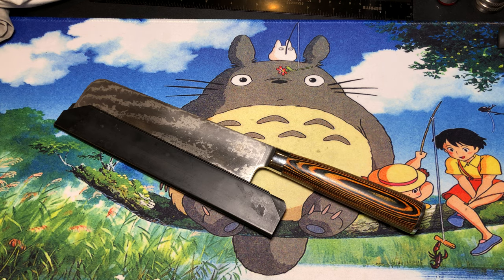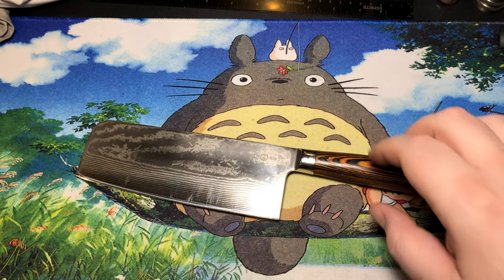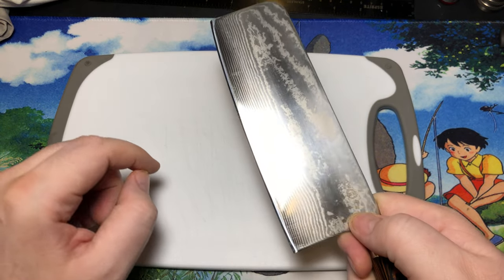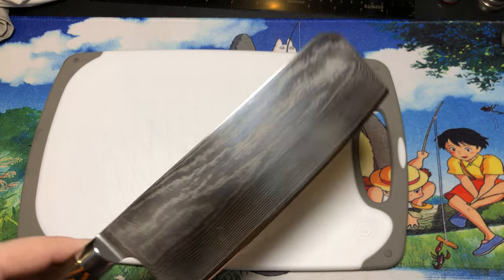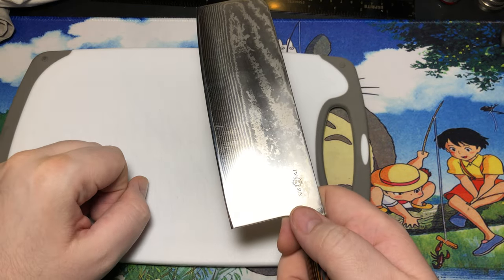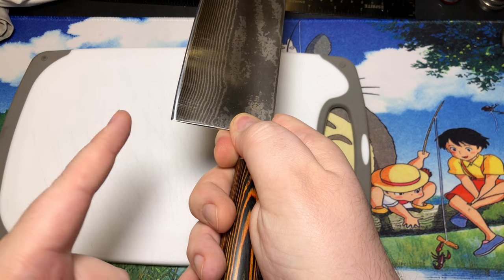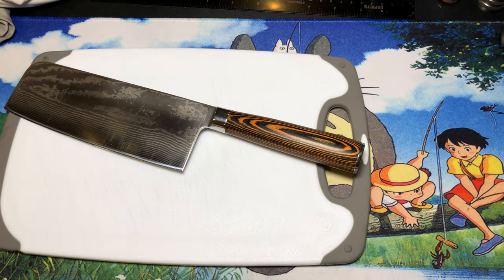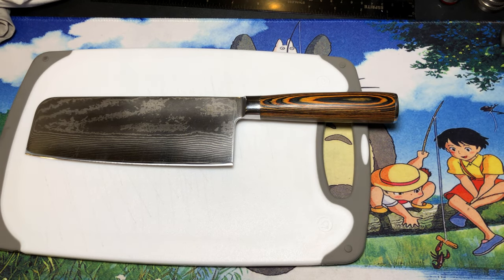Kitchen Kutlery: TwoSun TS520 Cleaver in 10Cr15MoV & Ebony Wood (Knife Content)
This cleaver is bangin'. It's dethroned the Messermeister Park Plaza cleaver I've used for close to 20 years.

The steel is pretty comparable to the Messermeister. It has a taller blade which I find helpful for slicing through tall objects (Melons, cabbage, etc) and can hold on to a bit more food when cutting before it topples off the top of the blade.

It also has a bit more heft due to the forged blade so less external force is needed for cutting.

The handles are strangely orange and black slats of ebony wood. You might mistake it for G10 at first, but looking closer you do see the natural fibers and definitely feel them in your hand. They've been stabilized like Pakkawood, so it feels similar to Shun knife handles.

Keep in mind, this is a Chinese-style VEGETABLE cleaver. You're not going to want to whack through raw bones with it during food prep.

Meat cleavers are much different, being sharpened at a steeper degree and less sharp; more like a hand axe. Most of them also include a hole near the top of the blade for hanging since their edges aren't sharpened like light sabers.